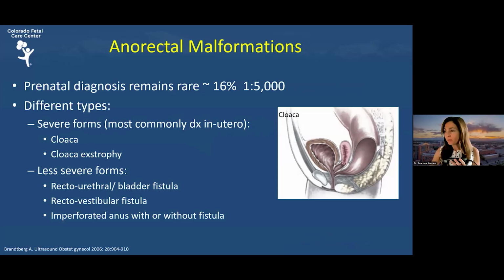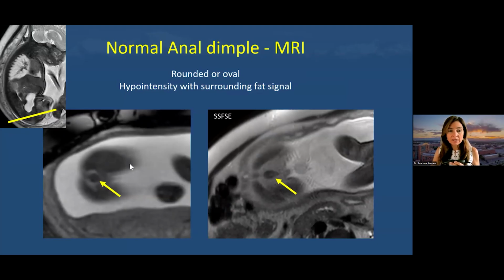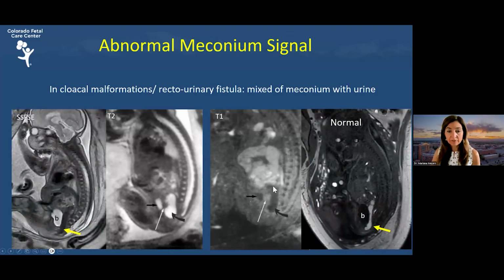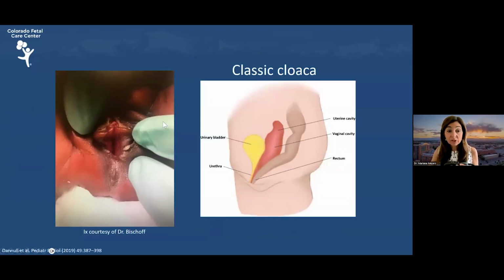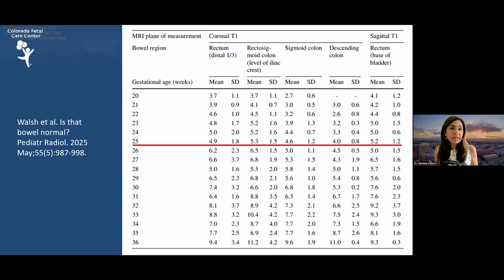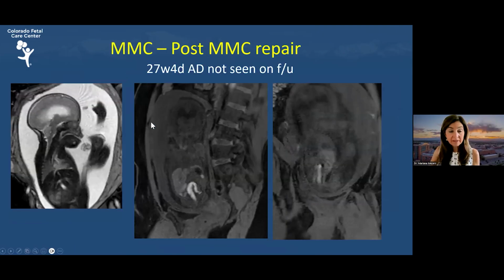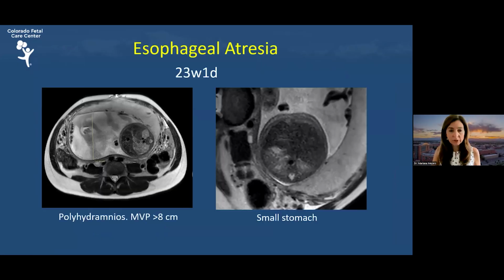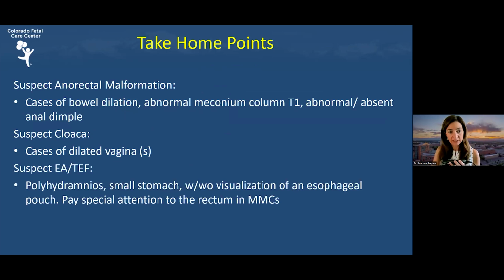Topic: Complex Gastrointestinal Abnormalities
Speaker: Dr Mariana Meyers, Colorado
SPIN Academics

(This video is from the series of lectures delivered in the Whole Body Fetal Symposium held virtually by SPIN Academics on 23rd July 2025)

Credits:
Nikhil Inamdar for video editing.